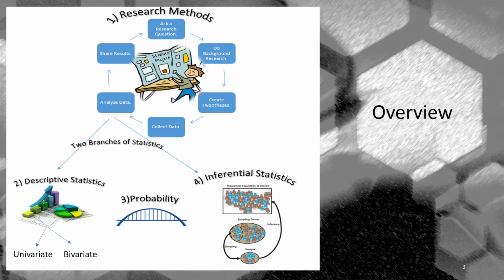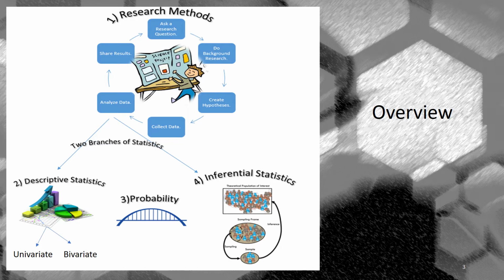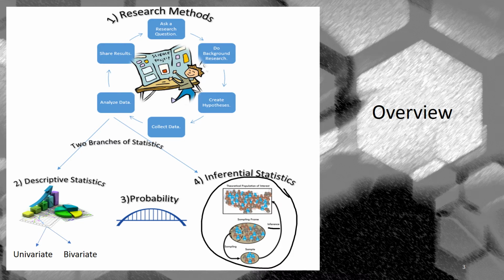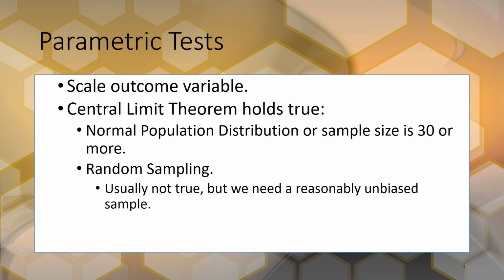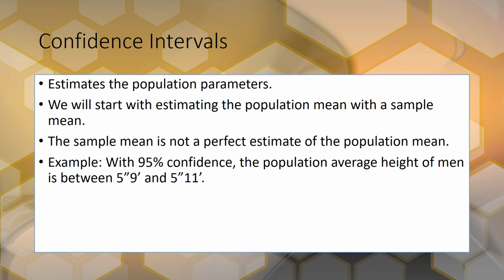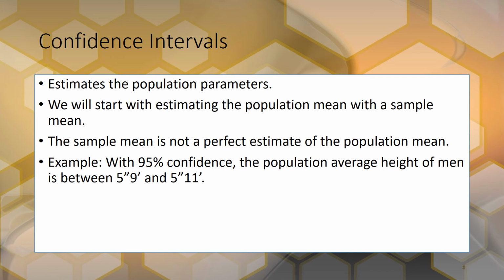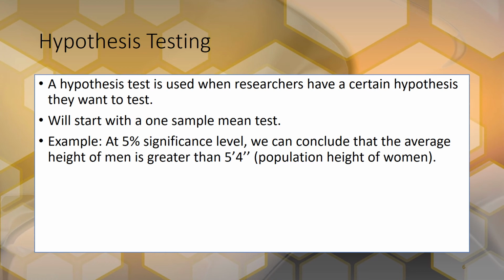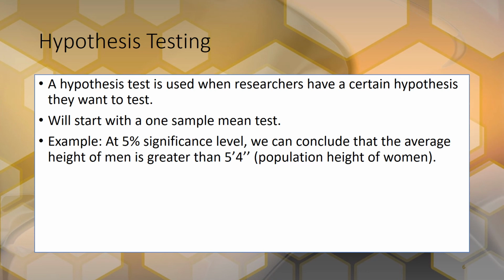Phase 7 Part 2 Intro to Inferential Statistics